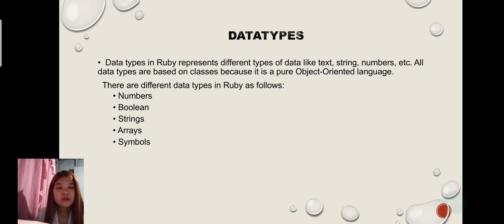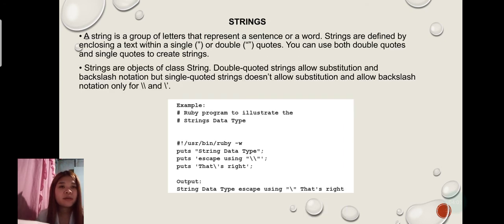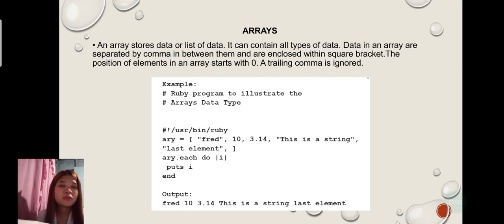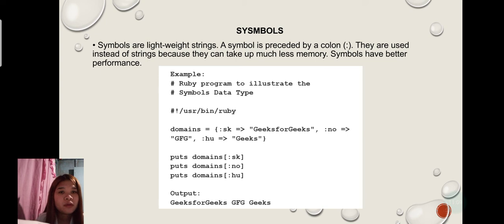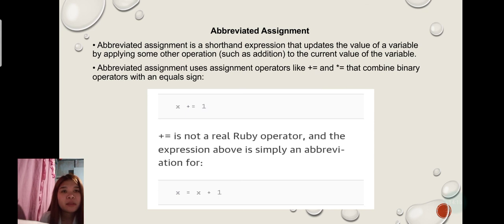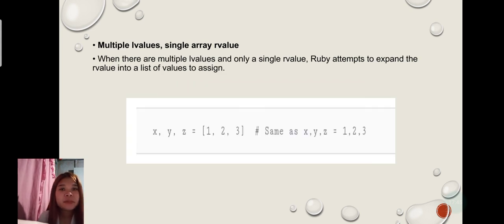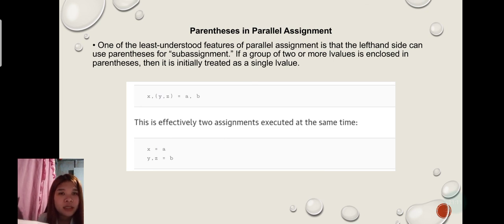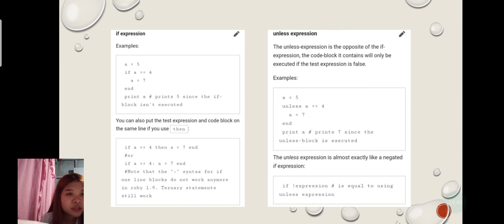Group 14 Output 2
Karine  Orea – Leader
Karine  Orea – Presentor
Researchers:
     Angel Salas
     Christian Mark Olandria
     Artemio Olandria